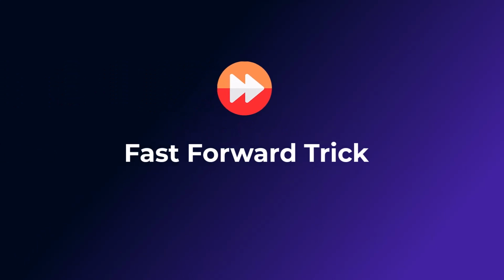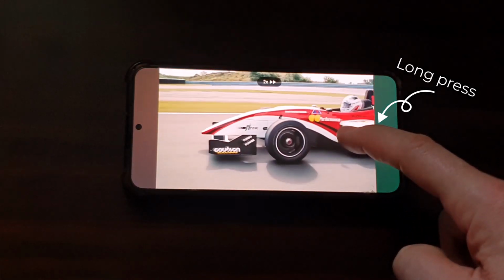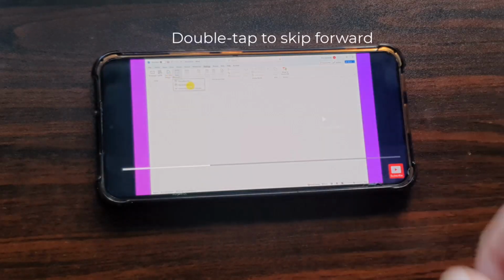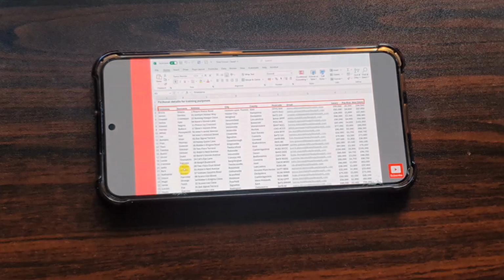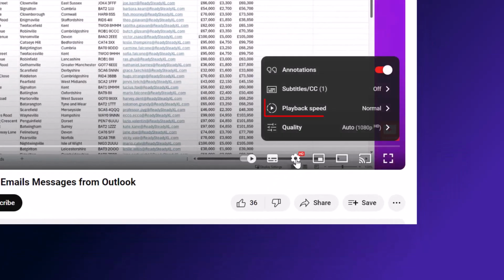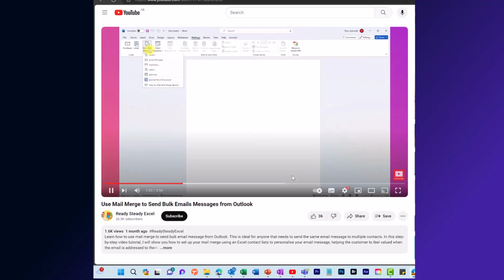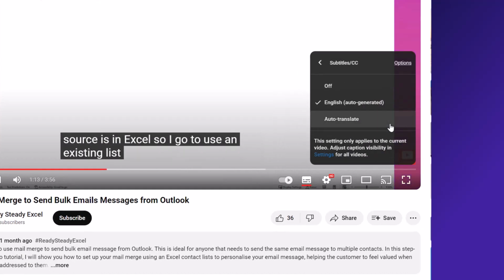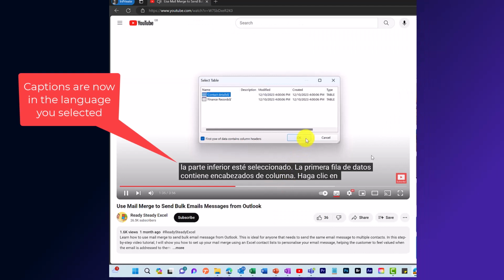YouTube Tips and Tricks you didn't know!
For this video, I'm going to show you 3 YouTube tips you're not using, including how to auto translate any YouTube Video. I will also show you how to fast forward and skip videos, as well as how to slow videos down when presenters speak too fast. Which of these YouTube tips and tricks did you already know?

Chapters
0:00 Start
0:11 Fast Forward YouTube Video Trick
0:33 Slow down YouTube videos
0:42 Translate YouTube videos